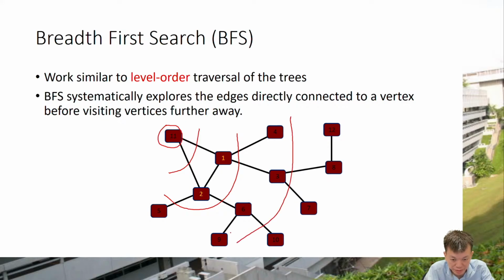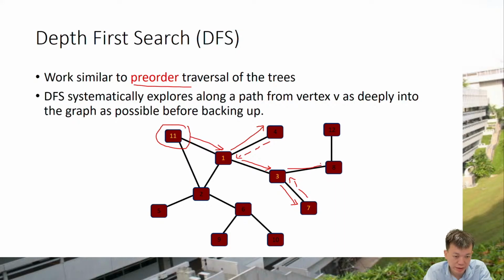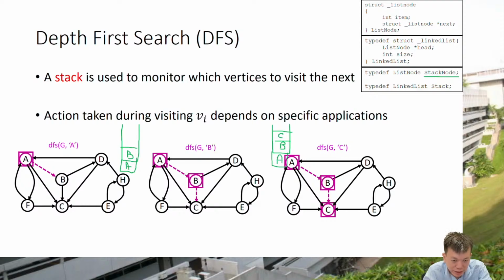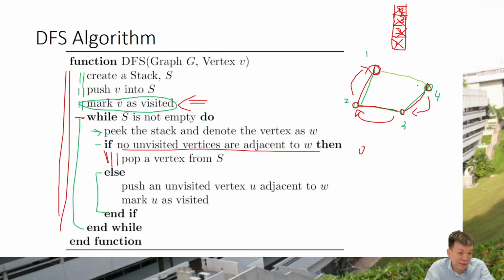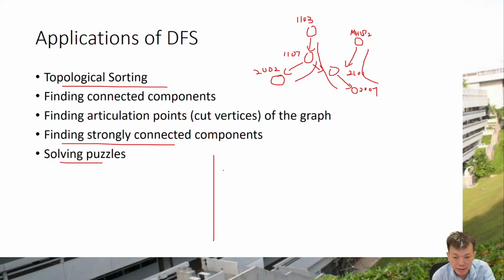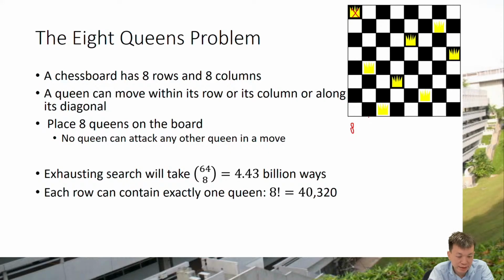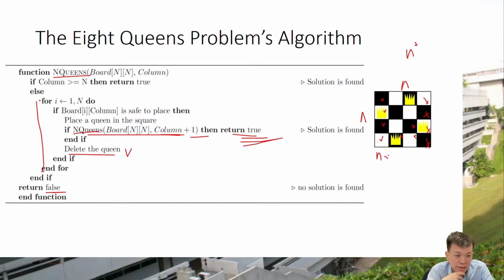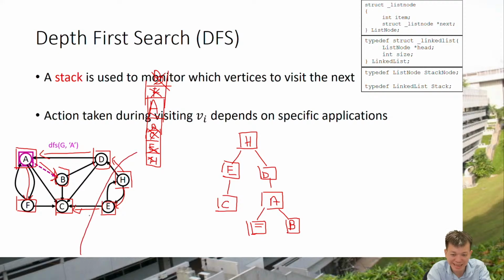CZCE1107 Data Structures and Algorithms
Week 11 Lecture 8 Graph - BFS and DFS